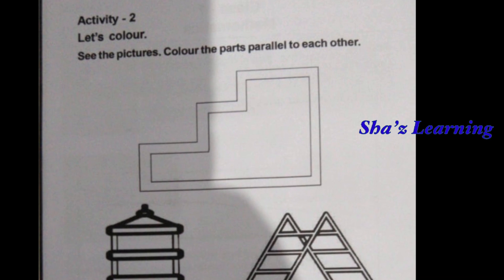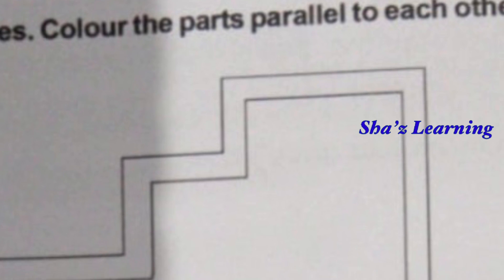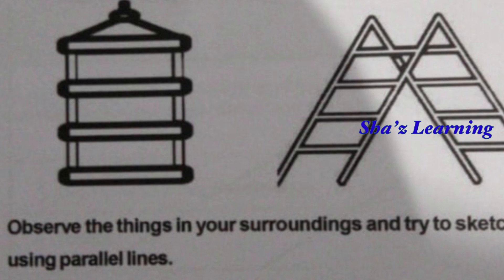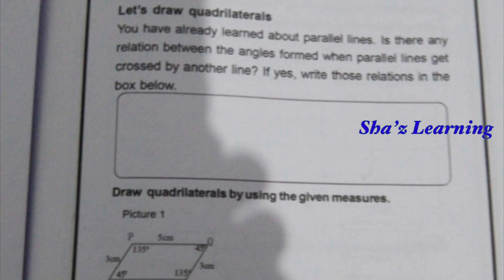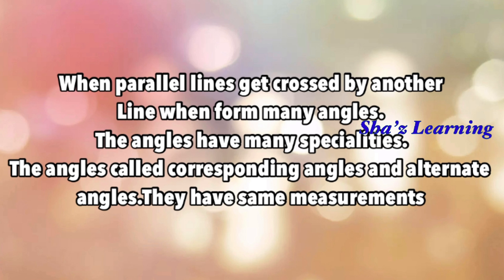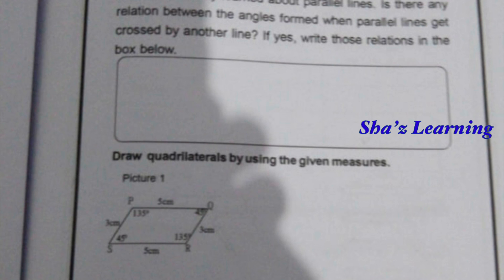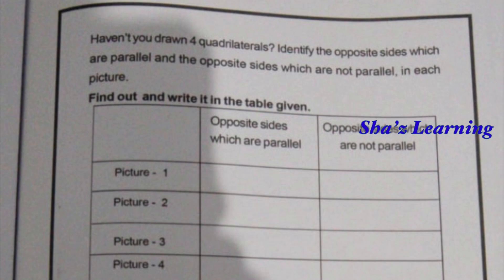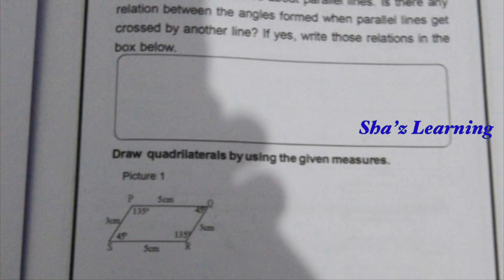STD 7 MATHS VAZHIKAATY വഴി കാട്ടി MATHS ഗണിതം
Maths STD 7 MATHS VAZHIKAATY വഴി കാട്ടി